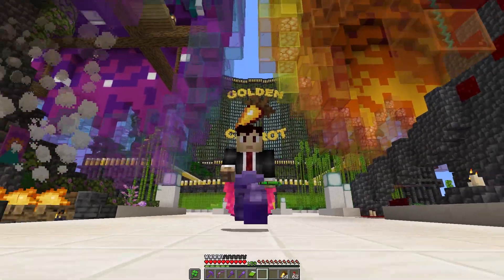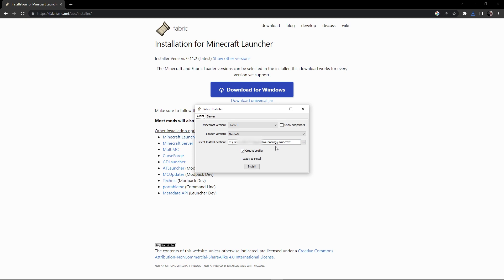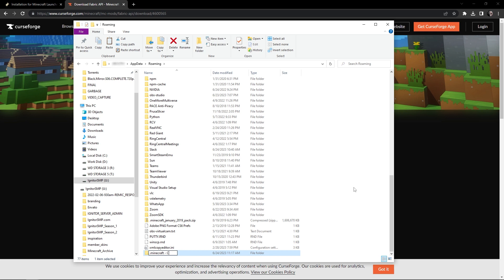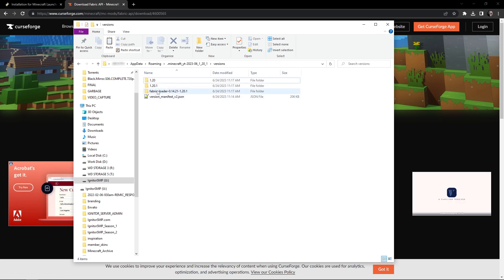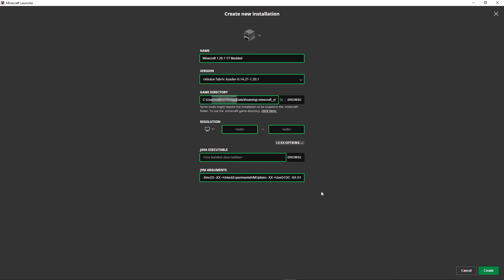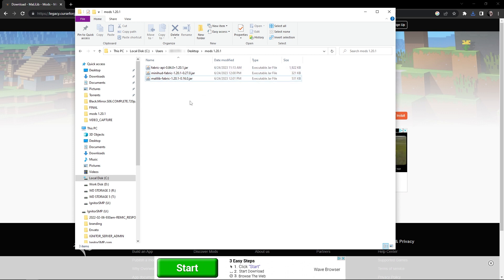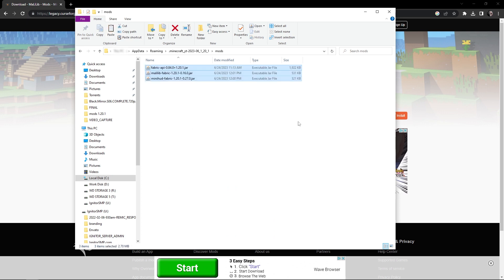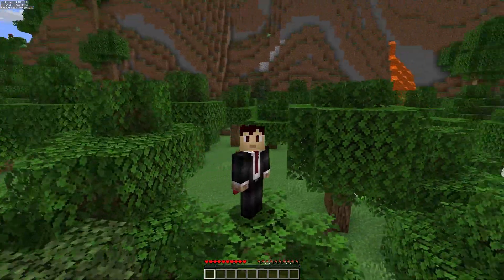How To Get Client-Side Mods In Vanilla Minecraft 1.20.1 (Tutorial)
My name is Vid and in this video I'm going to show you how to set up Fabric so you can use Mods in your Vanilla worlds, even on Vanilla servers!

Click the Like button if you like this video!

Are you looking for an amazing host for your own Minecraft server?